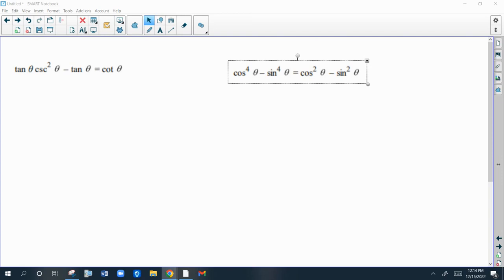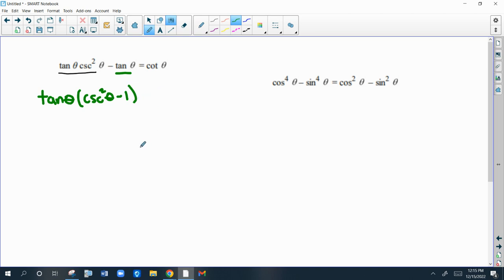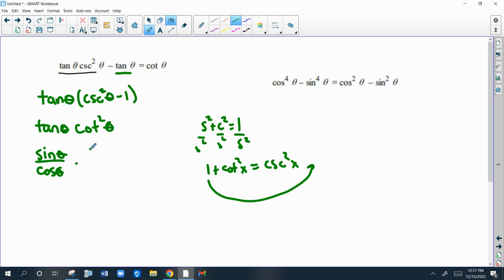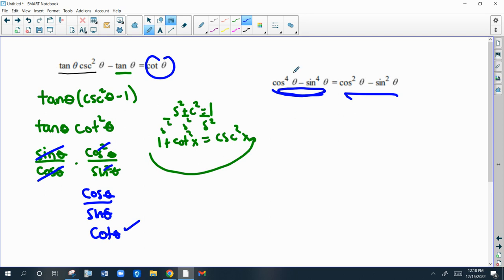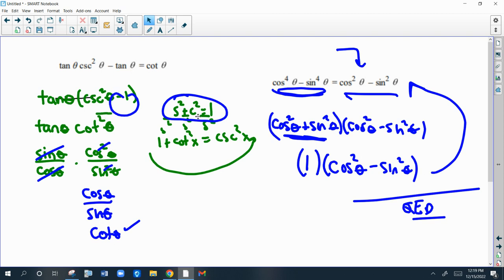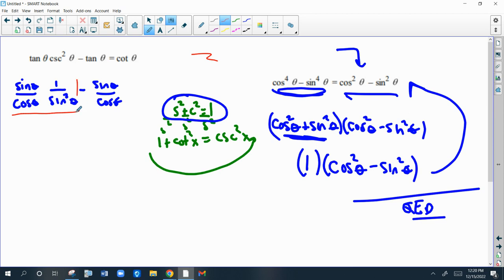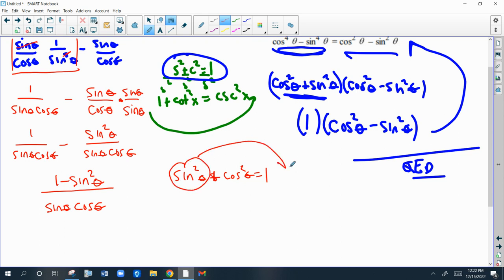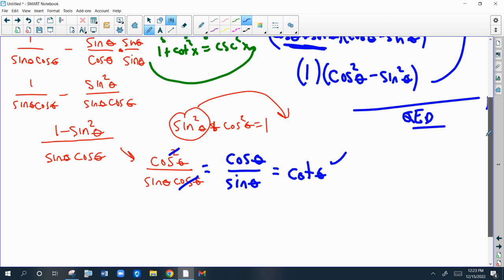5.2 Verifying trig identities by factoring